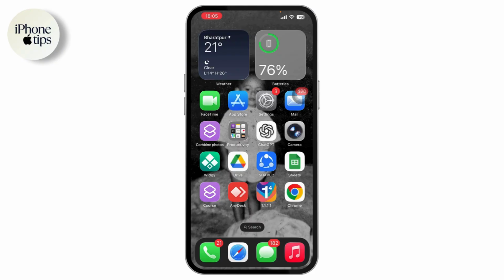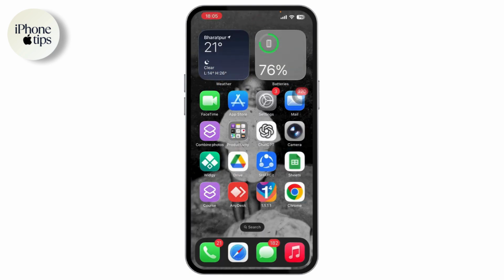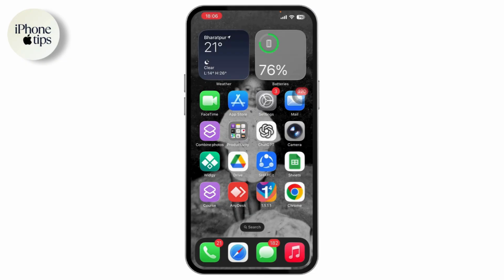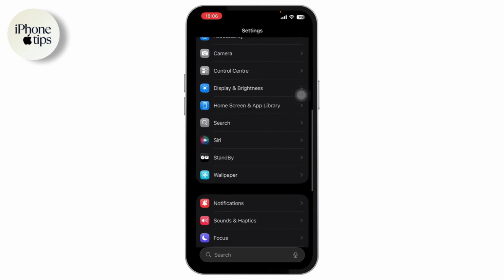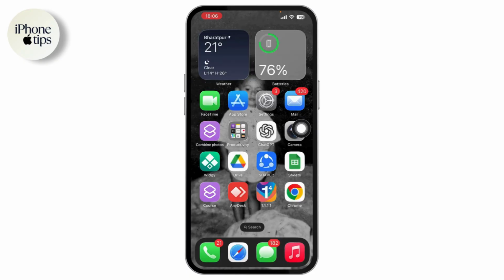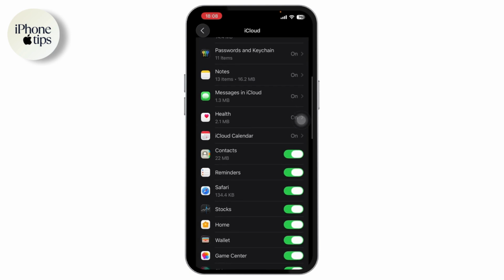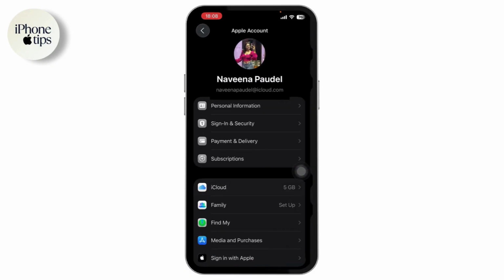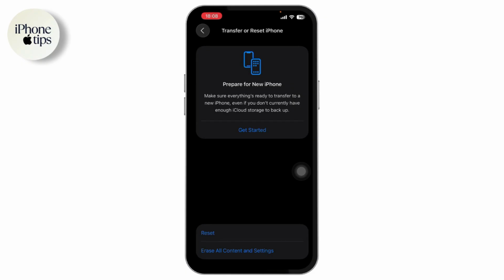Fixing Voice Mail Unavailable on iPhone After iOS 17 Update - Full Guide 2025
Fixing Voice Mail Unavailable on iPhone After iOS 17 Update

This video walks through quick checks to fix voicemail unavailable on iPhone after iOS 17 update so messages start loading and callers can leave new audio reliably. You’ll see how toggling Airplane Mode, confirming network selection, and restarting can restore service when voicemail unavailable on iPhone after iOS 17 update appears. The guide also shows where to disable Content & Privacy Restrictions, verify iCloud Contacts, and reset network settings—steps shown on screen only. Solving voicemail unavailable on iPhone after iOS 17 update matters because working voicemail keeps you from missing job calls, client updates, family messages, and verification codes. After the fix, you’ll play, save, and return voicemails on time, keep your call log consistent, and avoid repeated errors while traveling or switching carriers—so communication stays smooth and dependable.

00:00 Introduction
00:10 fix voicemail unavailable on iphone after ios 17 update